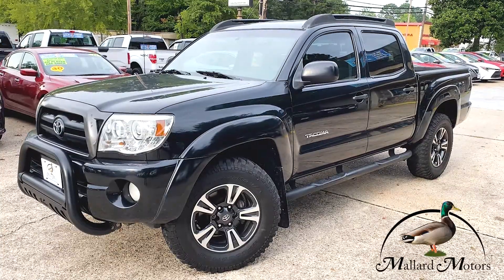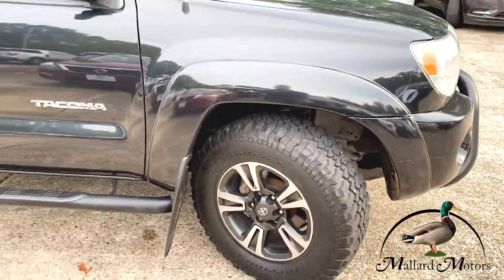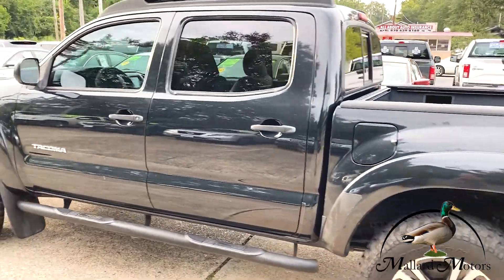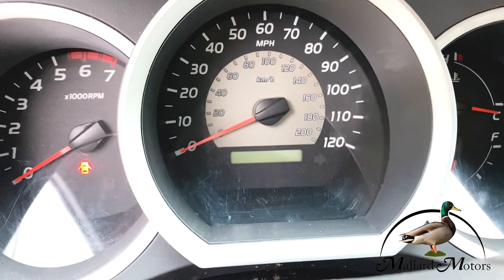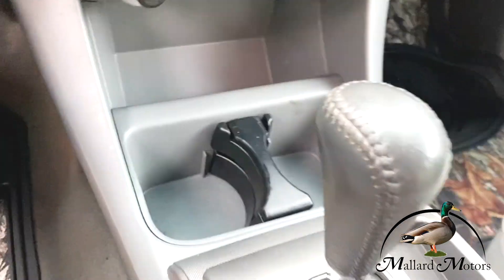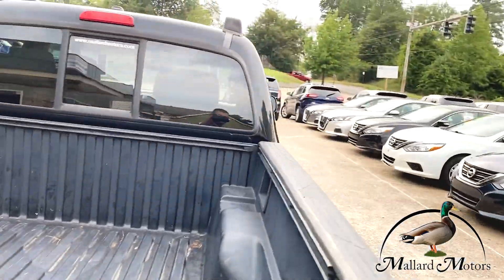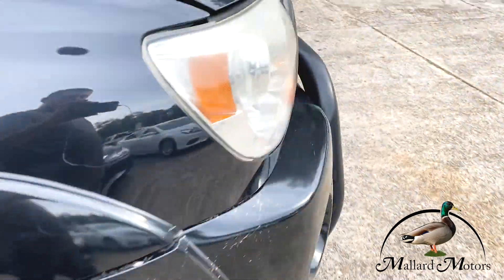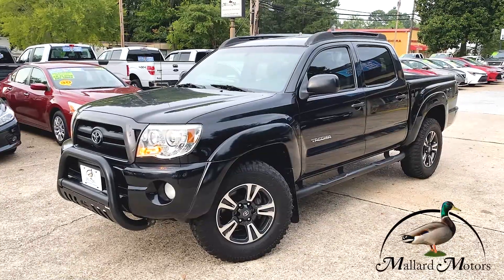Sold! 2009 Toyota Tacoma PreRunner SR5 - Mallard Motors -TrustTheDuck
🖤🖤 2009 Toyota Tacoma PreRunner SR5 🖤🖤

✅ Backup Camera
✅ Push Bar
✅ Almost New Tires
✅ Bluetooth
✅ Power Windows
✅ Power Locks
✅ Power Mirrors
✅ Fixed Running Boards
✅ Cruise Control
✅ Automatic
✅ Luggage Rack
✅ 5 Passenger Capacity
✅ 4.0L V6